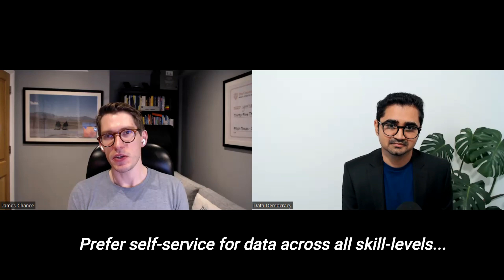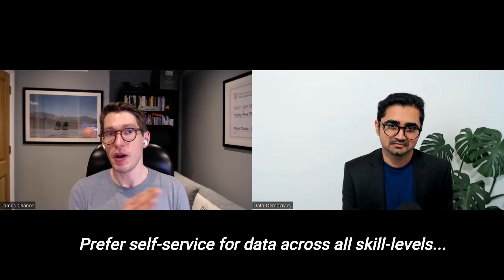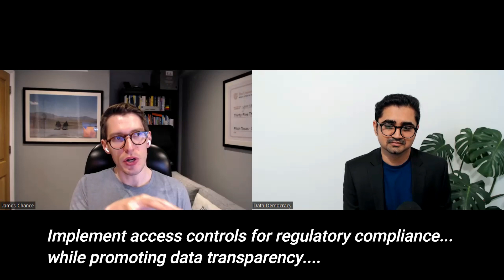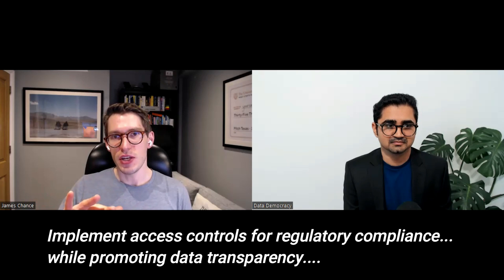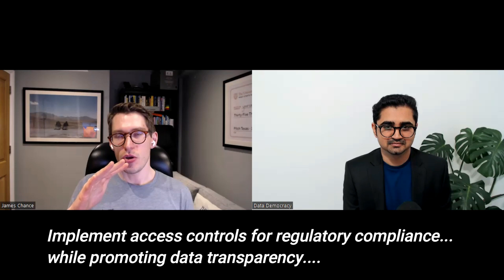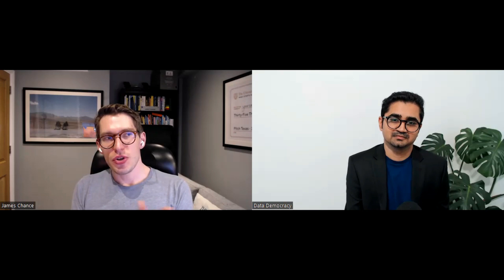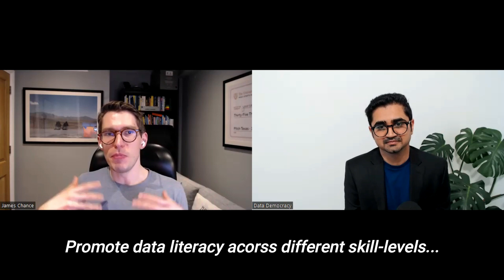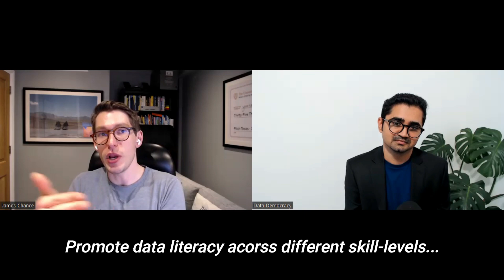How Google Democratizes Data and AI - James Chance | Data Democracy Clips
James Chance, an ex-Googler and founder of Yourself.Online, an AI-driven Reputation Management software explains Google's approach to Data and AI democratization.

Quick Takeaways:
- Promote self-service for data across all skill levels
- Remove analytics and data teams as access barriers to data
- Implement access controls for regulatory compliance
while promoting data transparency
- Promote data transparency and literacy